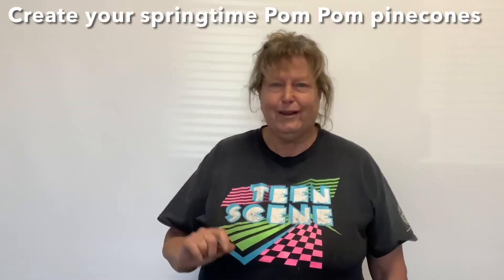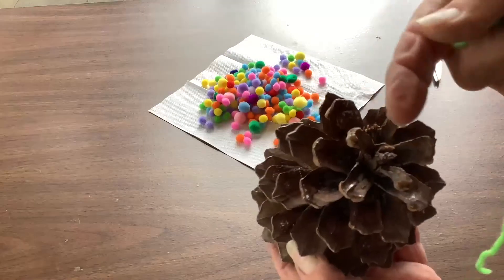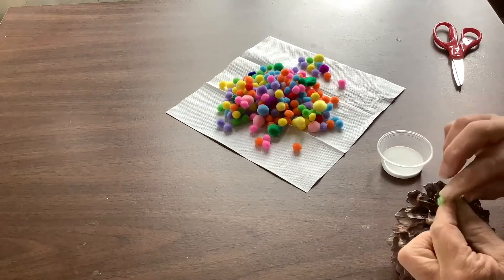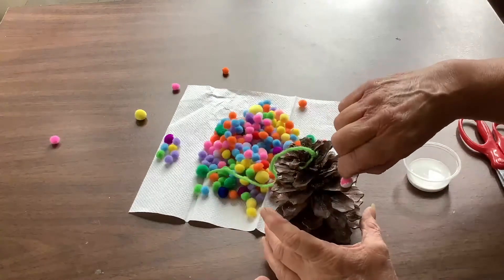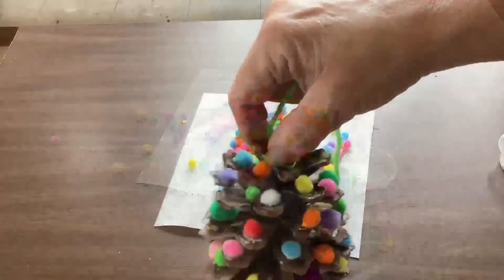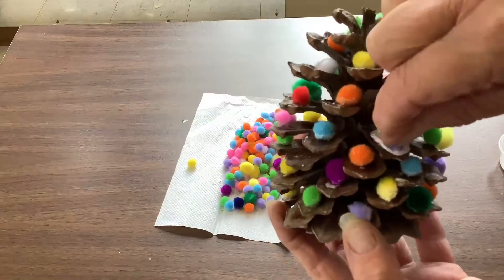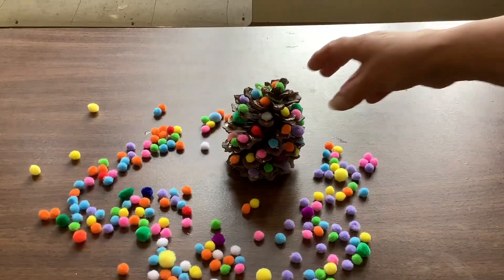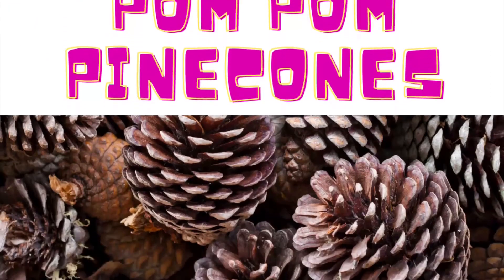Springtime Pom Pom Pinecones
Join Recreation Assistant Elaine as she makes her Springtime Pom Pom Pinecones!